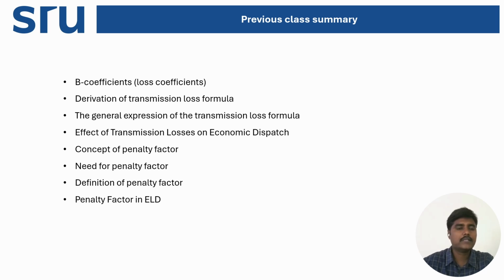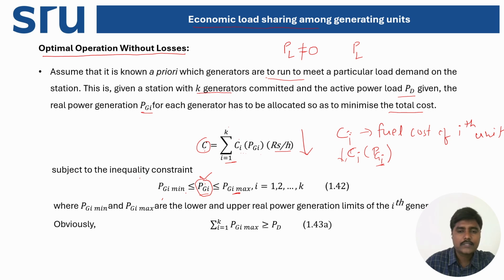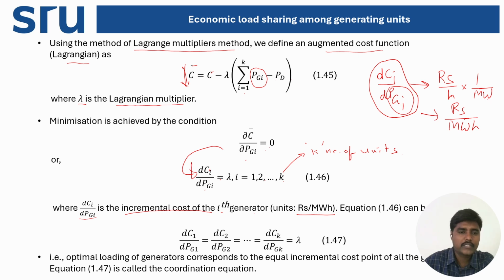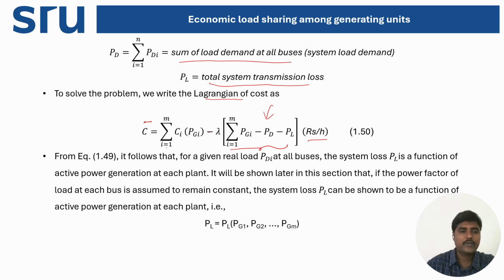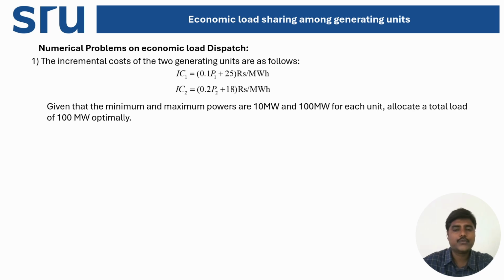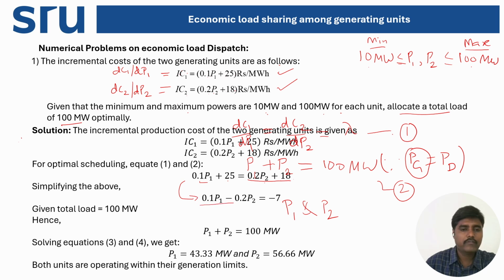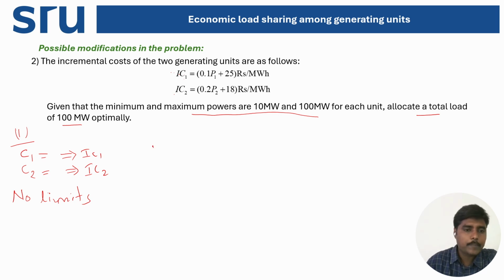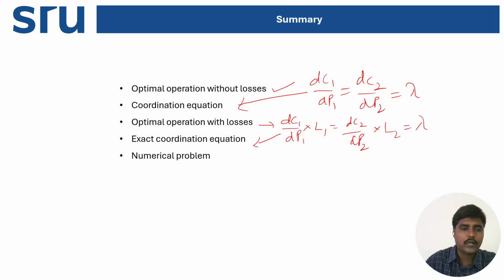Economic Dispatch with Transmission Losses_Lambda Iteration Method _Lecture 4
This video presents Lecture 4 of Power System Operation and Control, delivered by Dr. Markala Karthik Reddy, Assistant Professor, Department of EEE, SR University.

This lecture focuses on solving the Economic Dispatch problem considering transmission losses using the Lambda Iteration Method and penalty factors.

🧾 Summary of Topics Covered:
🔹 Review of Economic Dispatch concepts
🔹 Economic Dispatch with transmission losses
🔹 Modified coordination equations

⚡ Lambda Iteration Method:
✔️ Step-by-step procedure for solving ED
✔️ Incorporation of transmission losses
✔️ Iterative calculation of lambda (λ)
✔️ Convergence criteria

📊 Penalty Factor Application:
✔️ Use of penalty factor in ED calculations
✔️ Adjustment of incremental cost
✔️ Practical interpretation in power systems

📐 Solution Approach:
✔️ Formulation of ED problem with losses
✔️ Iterative solution using lambda method
✔️ Handling generator constraints
✔️ Calculation of optimal generation schedule

🧮 Numerical Problems:
✔️ Solved examples of ED with transmission losses
✔️ Step-by-step calculations for better understanding

👉 Let’s connect for academic discussions, research collaborations, and knowledge sharing in Electrical Engineering.